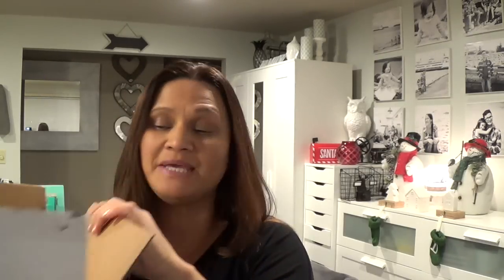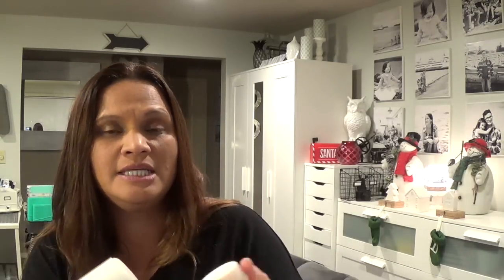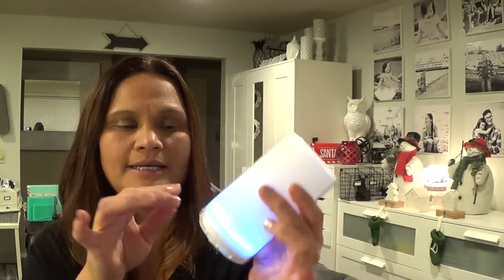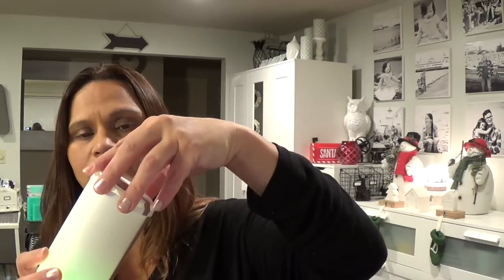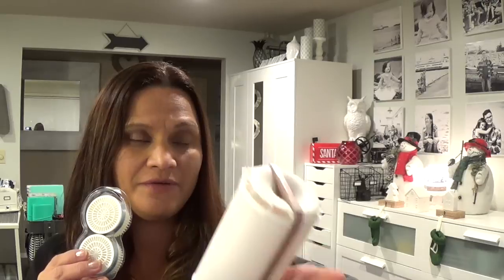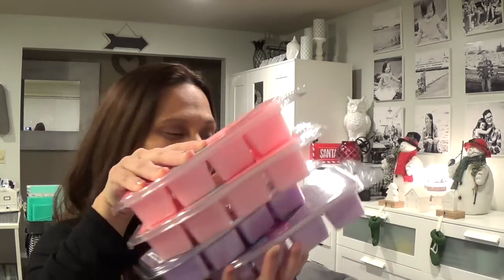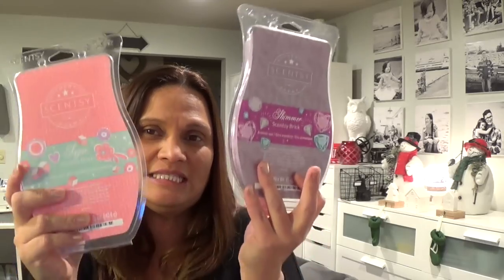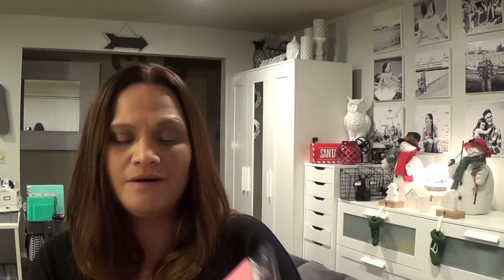Scentsy Haul Video: Sugar and Shimmer Bricks!